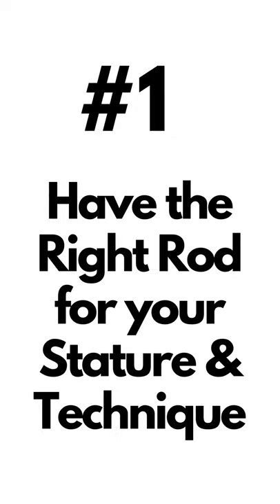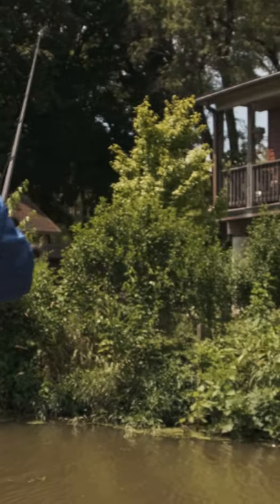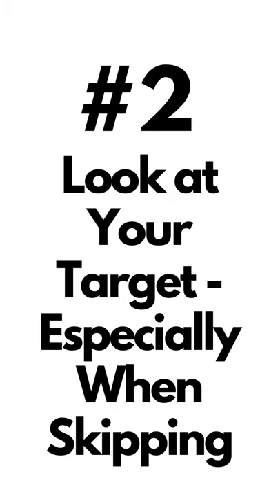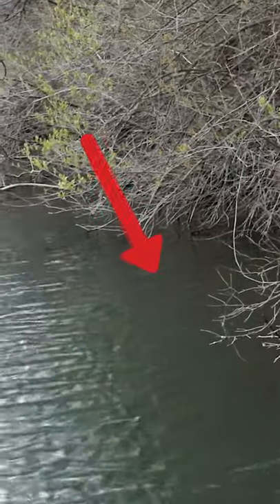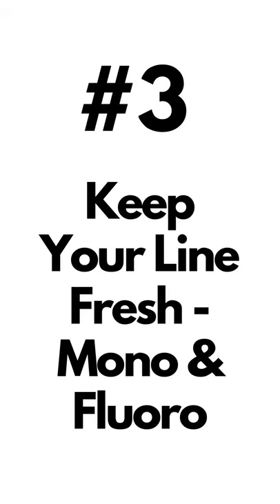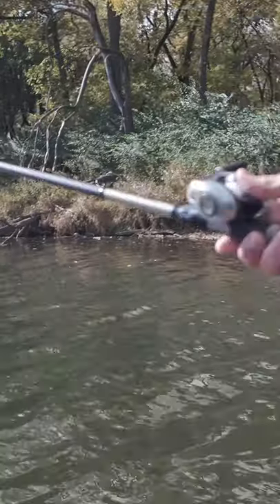Improve Casting Accuracy Fast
Casting accuracy can mean the difference between an OK day and a great one. These 3 tips will make a drastic improvement in your accuracy right away.